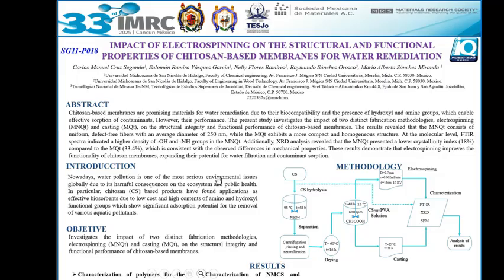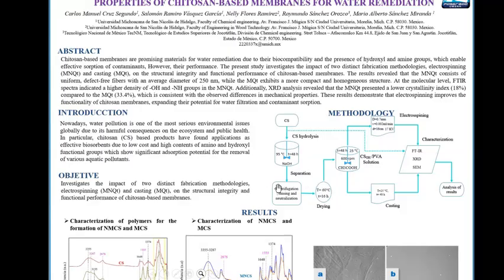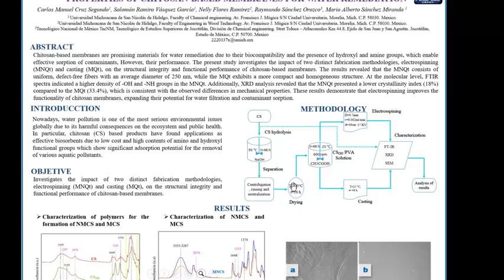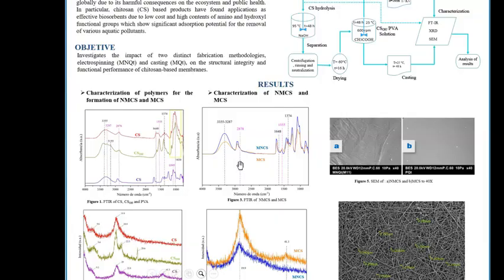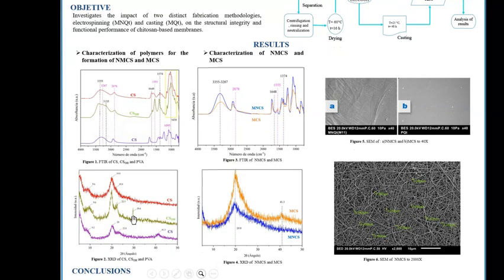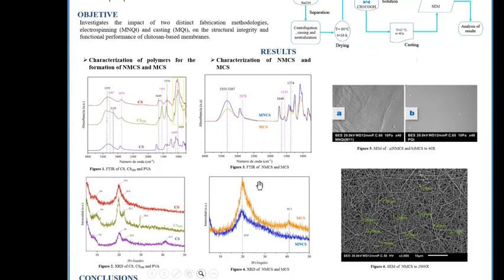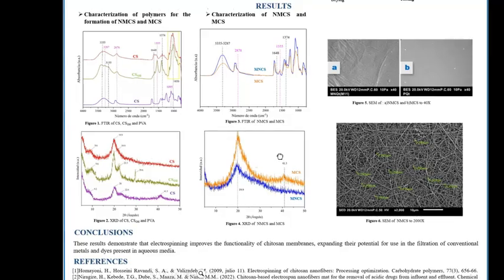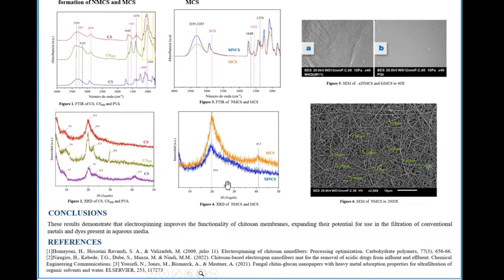IMPACT OF ELECTROSPINNING ON THE STRUCTURAL AND FUNCTIONAL PROPERTIES OF CHITOSAN-BASED MEMBRANES